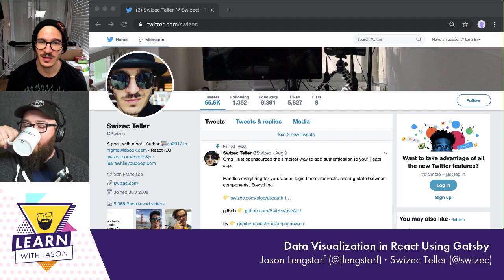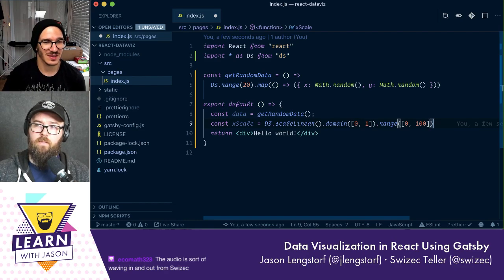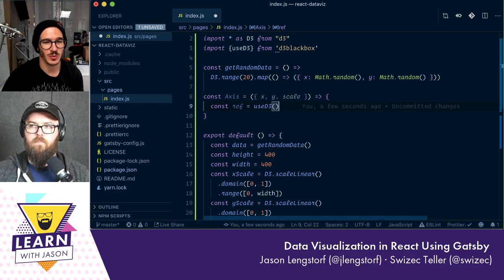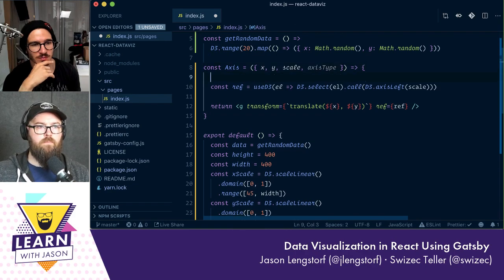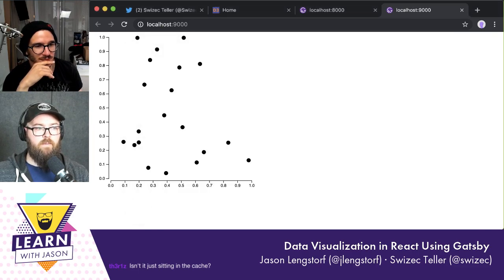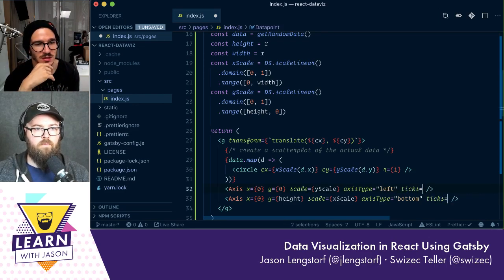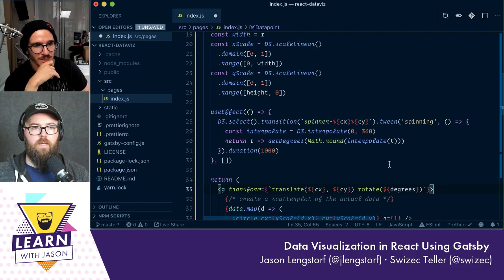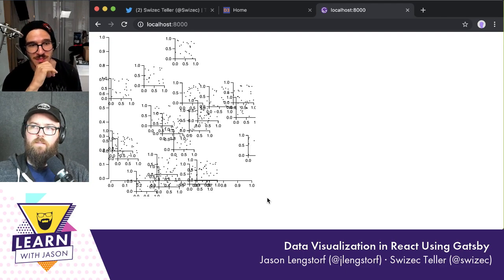Data Visualization in React Using Gatsby (with Swizec Teller) — Learn With Jason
How can you create data visualization that works well in progressive web apps? On this episode, Swizec Teller joins to teach us how to use D3, React, and Gatsby to create SSR-friendly data visualizations for high performance dataviz.